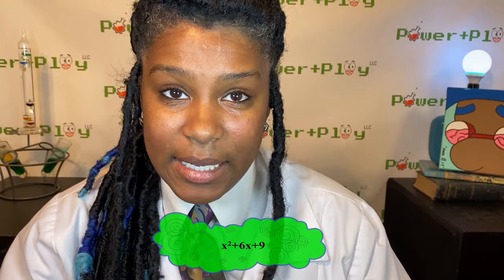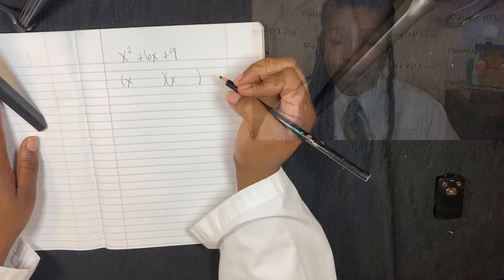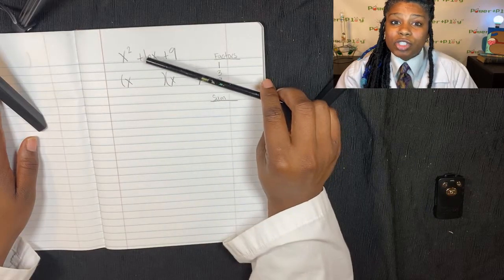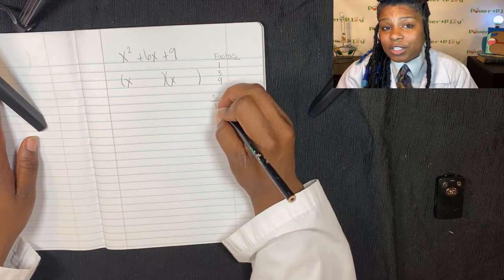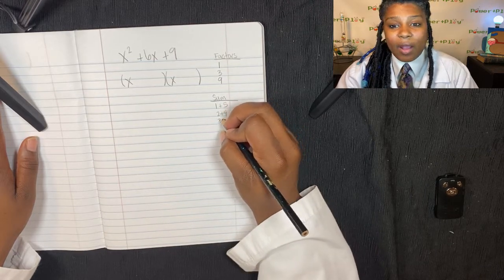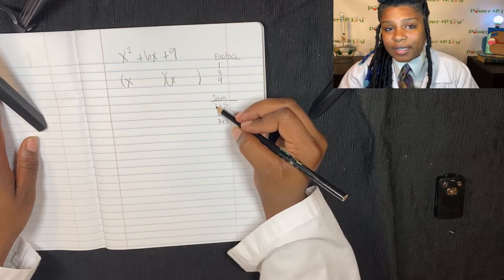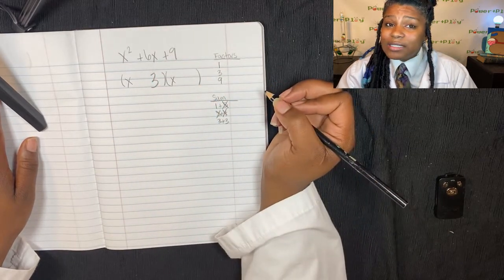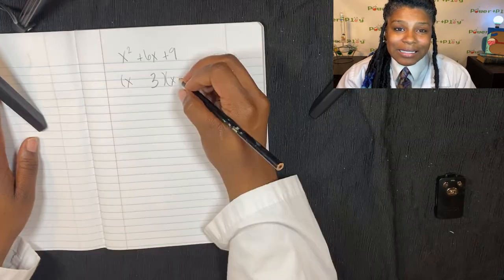Easy Factoring Polynomials- Less than 5 minutes!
Learn the basics of factoring polynomials in less than 5 minutes. Power+Play Interactive science provides science and math videos with easy tutorials and fun explanations!